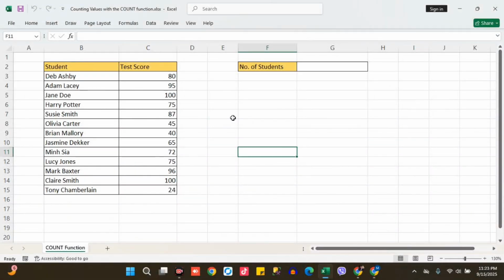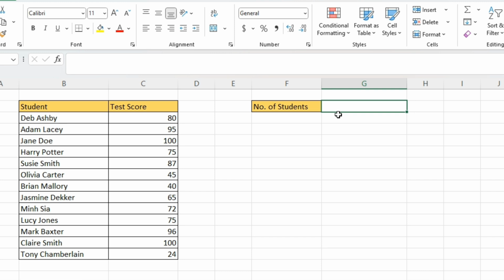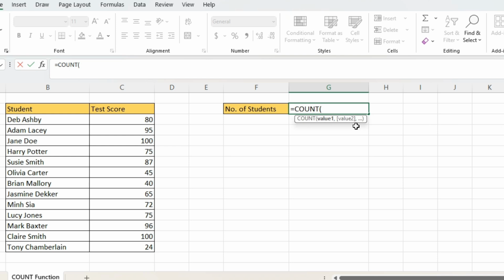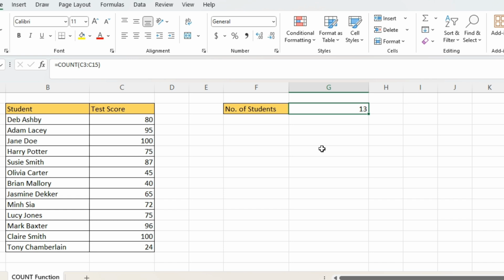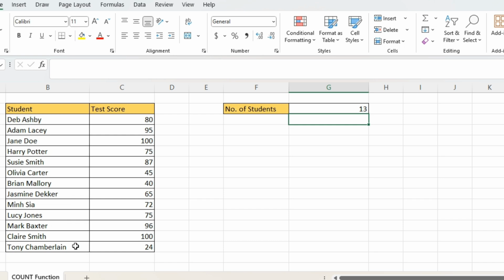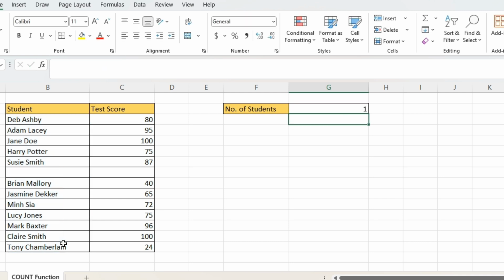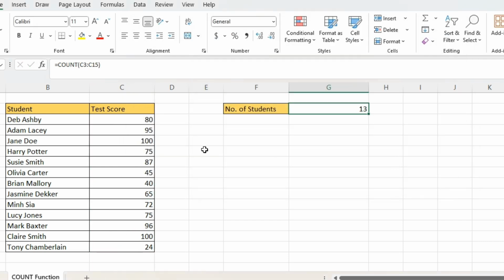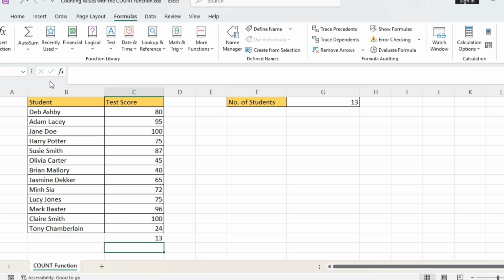Excel Beginner Tutorial Part 20 | Excel COUNT, COUNTA & COUNTBLANK Explained | Count Numbers, Text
In this Excel tutorial, we explore another one of the “big five” essential functions: the COUNT function — along with its close relatives COUNTA and COUNTBLANK. These formulas let you count numbers, text, or even blank cells in a range, making them extremely useful when working with lists and data.

📌 In this video you’ll learn:
✅ How the COUNT function works (and why it only counts numbers)
✅ Why COUNTA is better for counting both text and numbers
✅ How COUNTBLANK can find empty cells in your dataset
✅ Common mistakes when using COUNT with text
✅ Using the Insert Function (FX button) and AutoSum with COUNT functions

By the end, you’ll clearly understand the difference between COUNT vs COUNTA vs COUNTBLANK and know when to use each one.